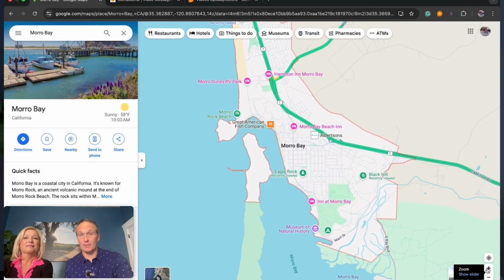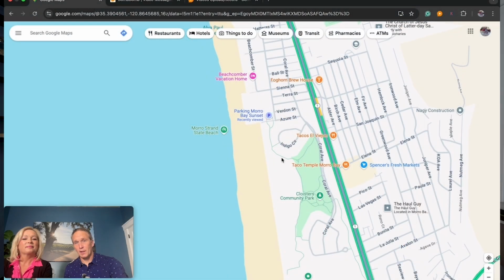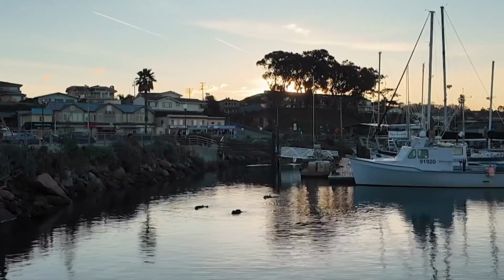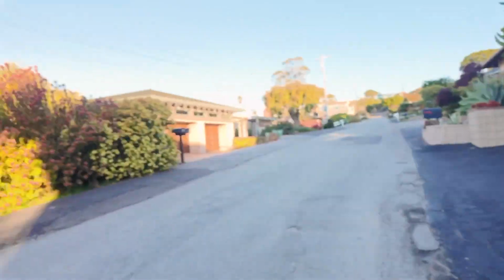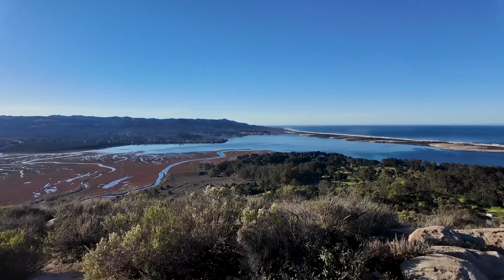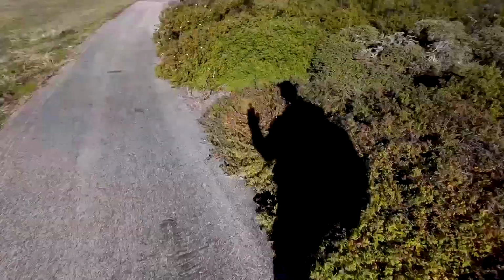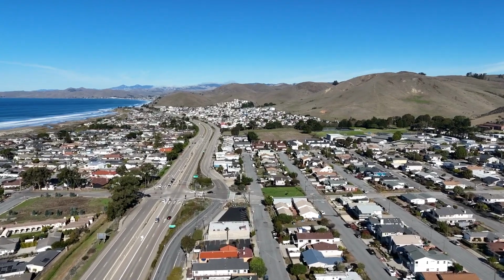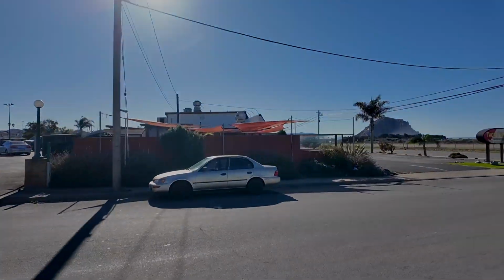Moving To Morro Bay???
Are you thinking of moving to Morro Bay in San Luis Obispo County? Well, don't miss this must-watch video! Get an inside look at what living in Morro Bay is really like. This video provides an in-depth look at the unique neighborhoods and outdoor adventures around MB. Join us for another fun tour here in SLO County!

📲 We have so many people contacting us who are moving to San Luis Obispo County, and we love it! Suppose you are moving or relocating to San Luis Obispo, Paso Robles, one of our coastal towns like Pismo Beach or Morro Bay, or anywhere in this amazing county. In that case, we can make that transition so much easier for you!! Reach out Day/Night/Weekends whenever you want, we never stop working for you!! Contact the team!